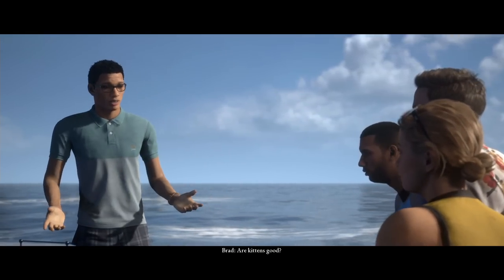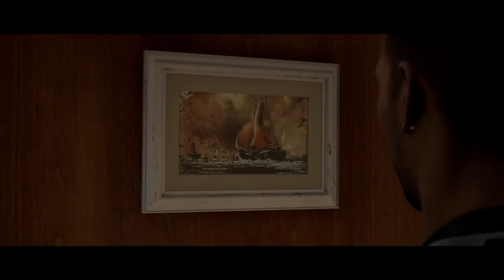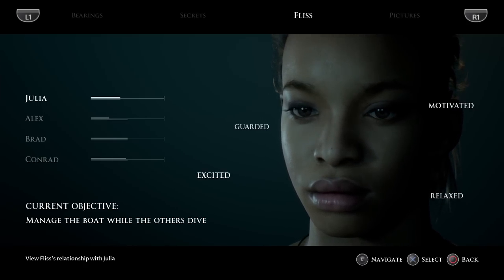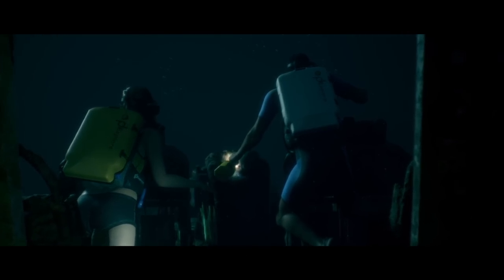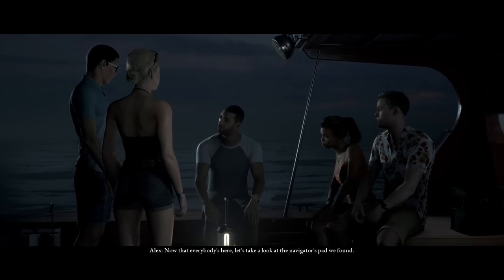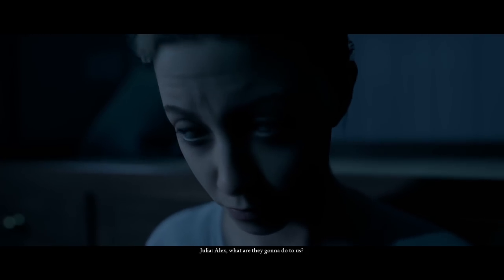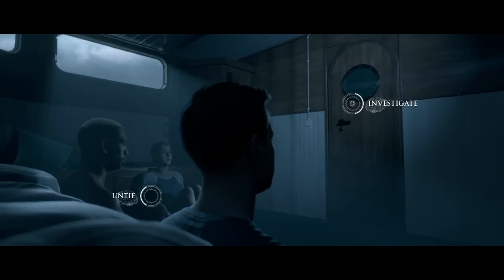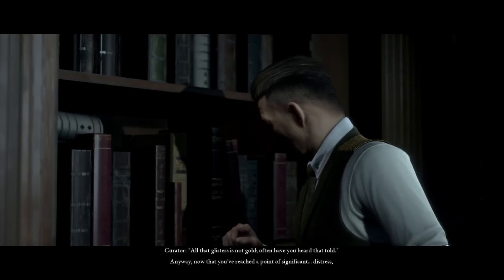Plazethrough: Man of Medan (Part 2)